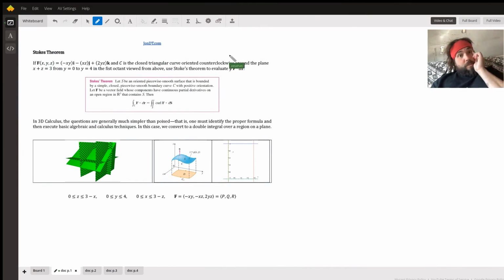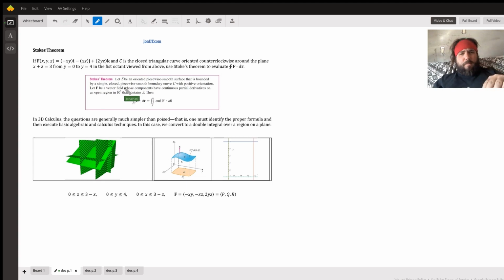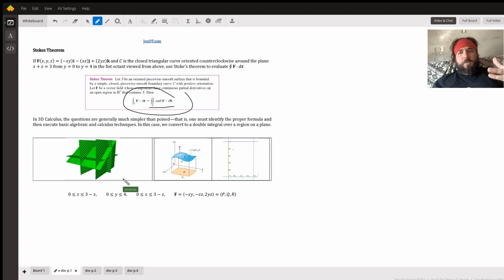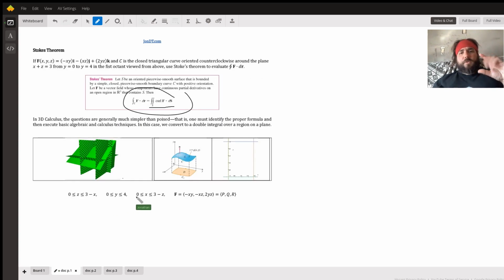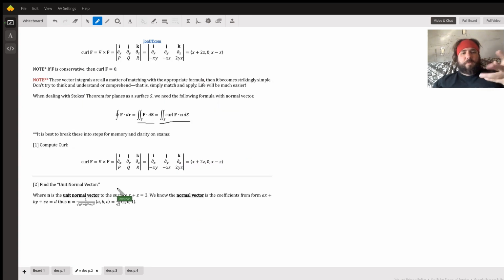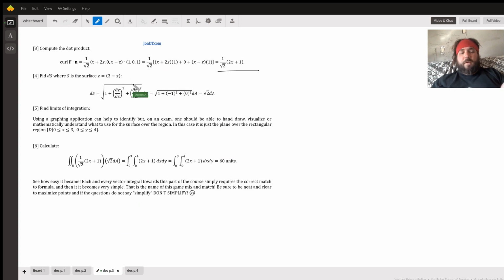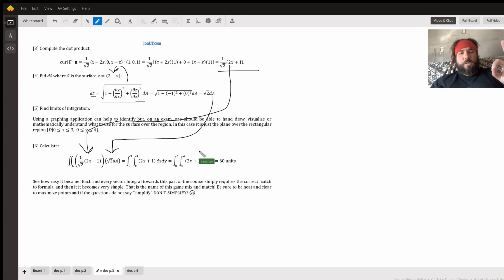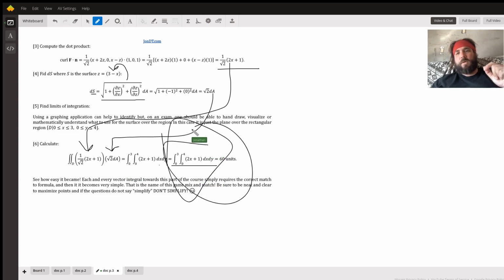F(x,y,z)=(-xy)i-(xz)j+(2yz)k and C is the closed triangular curve oriented counterclockwise around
Question: How to solve this..please help me
If F(x,y,z)=(-xy)i-(xz)j+(2yz)k and C is the closed triangular curve oriented counterclockwise around the plane x+z=3 from y=0 to y=4 in the first octant viewed from above, use Stoke's theorem to evaluate ∮CF• dr.

Answered By:

Jonathan T.
Fun & Patient Calculus, Linear Algebra, and Diff. Eq Tutor

Written Explanation:

Here is the quick rundown. They only allow up to five minutes. If you want the PDF I wrote, I charge for that, but you can message me if you would like to purchase the pdf, and you can get my ultimate cheat sheet if you want a great resource to help you through college! Have a great semester - hope this was helpful!Author Jonathan David